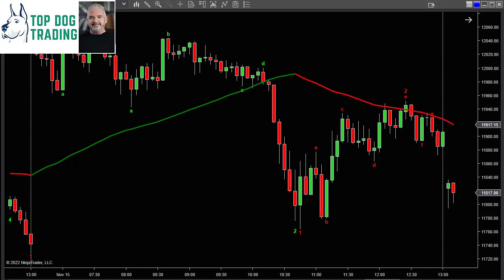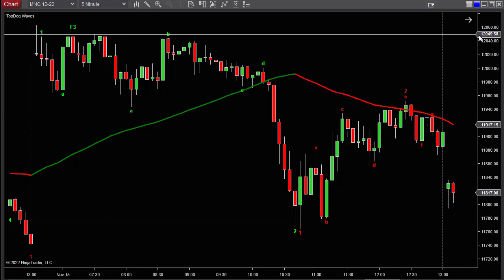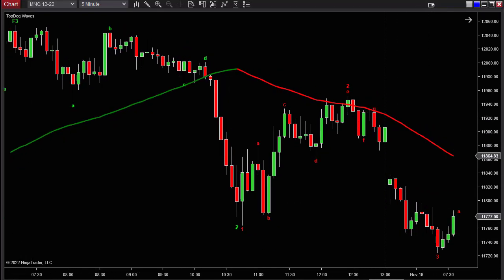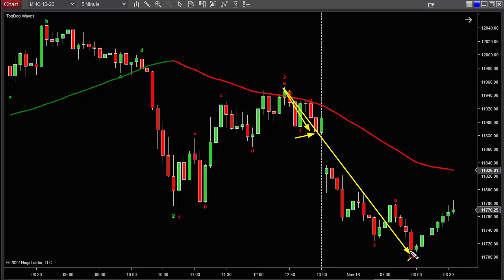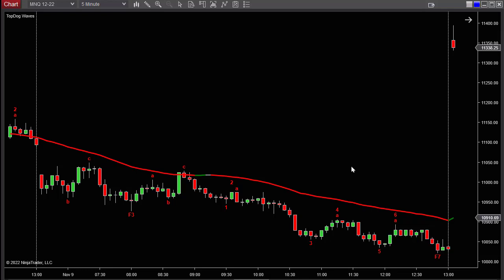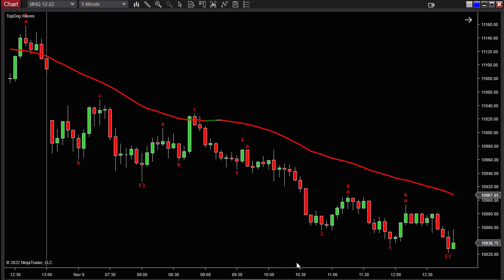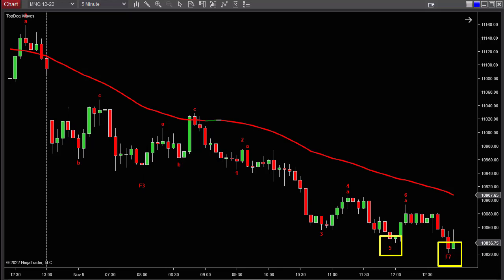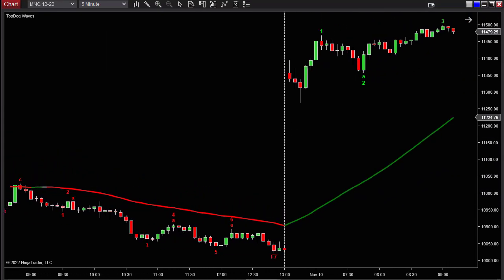Swing Trading Strategies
Swing Trading strategies for beginners for stocks, forex, etc. Get my Cycle Indicator

Swing Trading strategies for beginners using options, crypto, stocks and stock market, futures, eminis and Forex on thinkorswim, TradingView, webull, reddit, robinhood and other platforms.

Watch a related YouTube video from Top Dog Trading here, "Mastering Day Trading and Swing Trading with Trading Psychology"

Barry Burns
Top Dog Trading